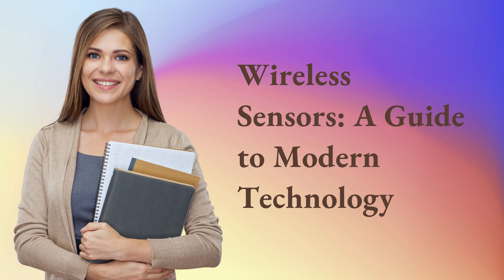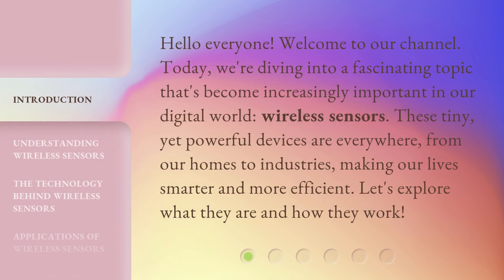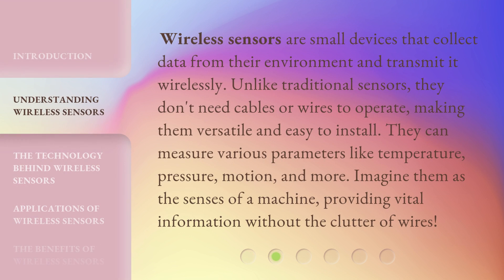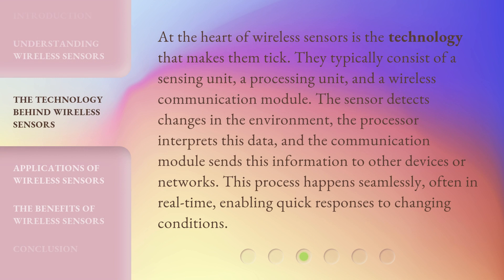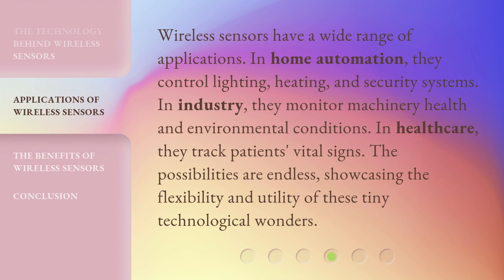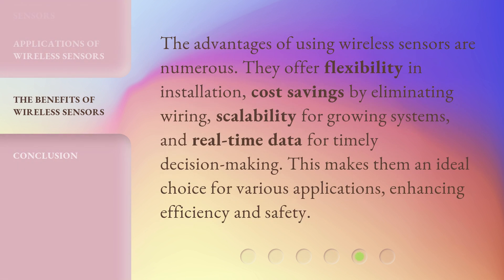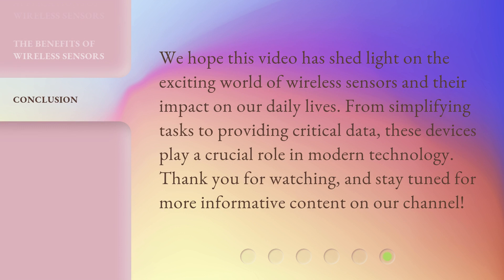Wireless Sensors: A Guide to Modern Technology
Wireless Sensors: Revolutionizing Modern Technology • Discover how wireless sensors are transforming the world of technology and revolutionizing industries. This comprehensive guide explores the applications, benefits, and advancements in wireless sensor technology, providing valuable insights for both professionals and enthusiasts.

00:00 • Introduction - Wireless Sensors: A Guide to Modern Technology
00:32 • Understanding Wireless Sensors
01:03 • The Technology Behind Wireless Sensors
01:35 • Applications of Wireless Sensors
02:03 • The Benefits of Wireless Sensors